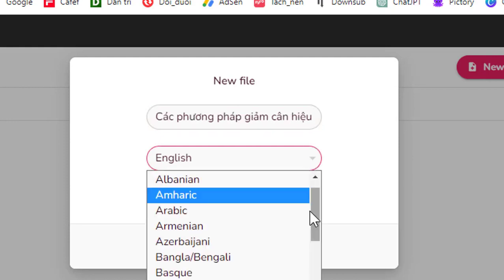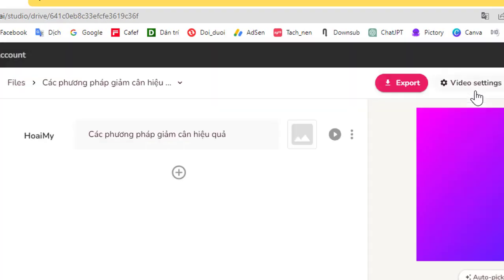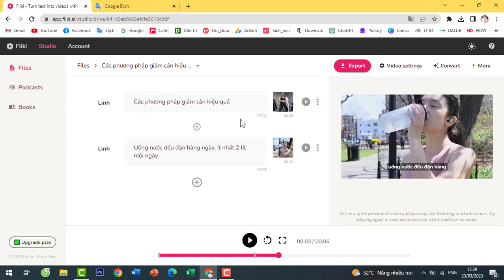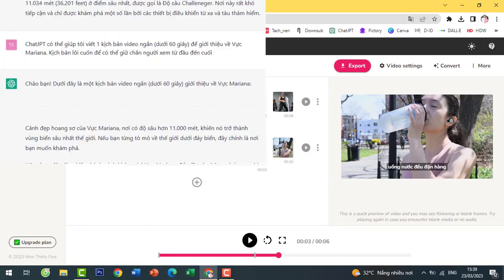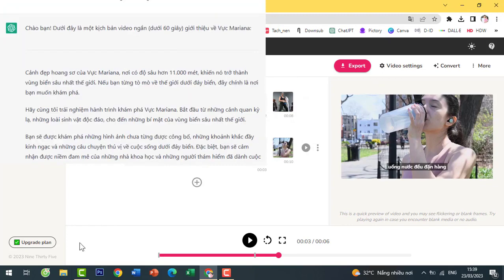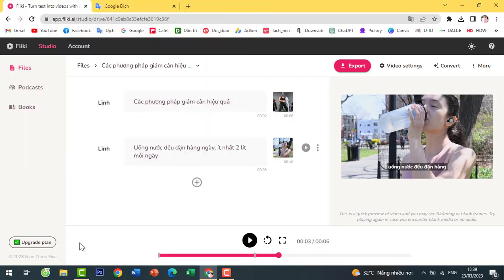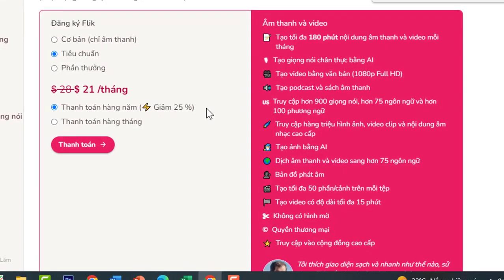Tiết Kiệm 90% Thời Gian Làm Video YouTube với Fliki.ai & ChatGPT | Bí Quyết Sáng Tạo Nhanh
🌟 VinhPhat AI – Your Creative Hub in the Digital Era
save 90% time making youtube videos with fliki.ai & chatgpt | quick creation secrets

Vinh Phat AI technology platform
VinhPhat AI YouTube channel and vinhphatai.com lead the way in delivering knowledge, tools, and modern AI solutions to turn your ideas into reality.

🎥 VinhPhat AI YouTube Channel – Unlimited Creativity
VinhPhat AI is more than a learning platform; it’s a launchpad for your boldest ideas:

Detailed tutorials: Learn how to apply AI in business, marketing, and content creation.
Stay ahead of trends: Get the latest updates on AI and its practical applications.
Interactive engagement: Get answers to your questions and guidance to master technology.

🌐 VinhPhatai.com – Your Comprehensive AI Knowledge Hub
Vinhphatai.com is a treasure trove of top-notch AI solutions and tools to optimize business performance:
In-depth knowledge: From machine learning and chatbots to data analytics.
Creative tools: Enhance efficiency with AI-powered content design and marketing strategies.
Practical lessons: Real-world examples to help businesses easily adopt AI into their models.
👉 Visit now: vinhphatai.com Creative AI solutions for businesses,
AI-powered business development tools,
How AI enhances business creativity,
Vinh Phat AI innovations in technology,
AI-driven marketing and content creation,
Best AI solutions for small businesses,
Vinh Phat AI: Future of digital transformation,
Integrating AI technology into businesses,

🚀 VinhPhat AI – Empowering Businesses Beyond Limits
With AI assistance, you can:
✅ Boost productivity: Automate processes, saving time and costs.
✅ Ignite creativity: Develop captivating content and optimize user experiences.
✅ Lead the market: Analyze data and build effective business strategies.

💡 Discover Cutting-Edge AI Tools at VinhPhatai.com
Combine your creativity with these powerful tools to enhance every aspect of your work:

...and many more amazing tools!

🎯 Join VinhPhat AI – Leading the Digital Revolution!
Whether you’re a business owner, content creator, or marketer, VinhPhat AI is your reliable partner, delivering practical value and driving growth in this AI-driven era.